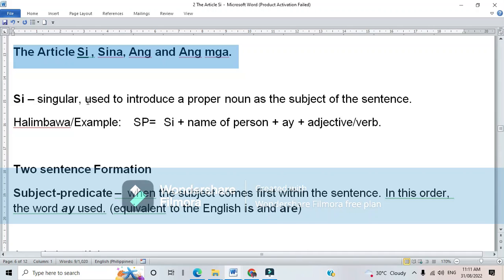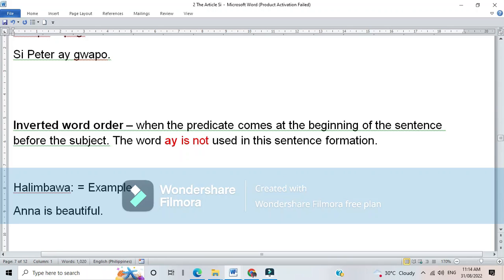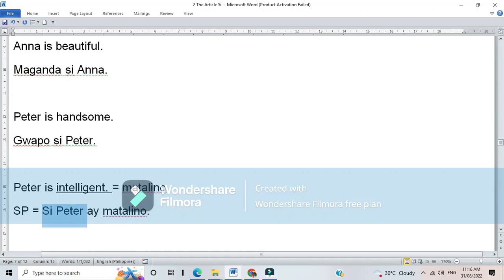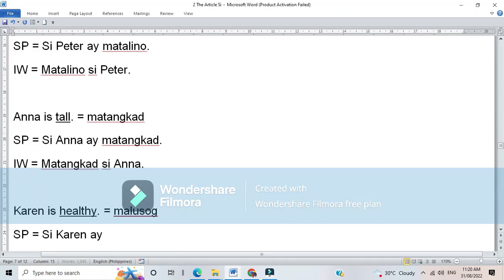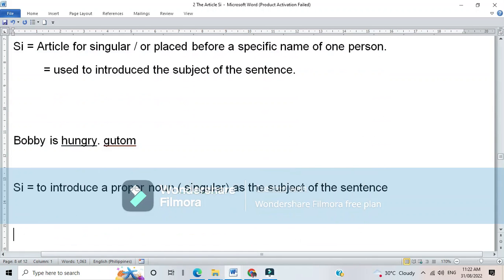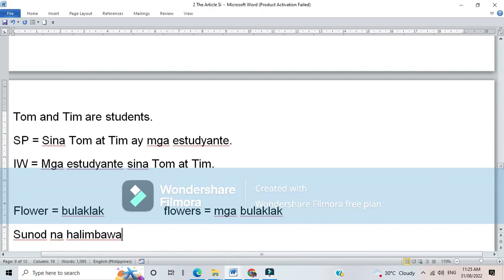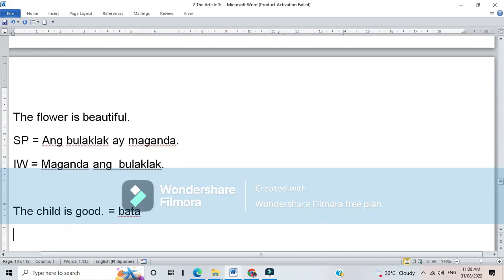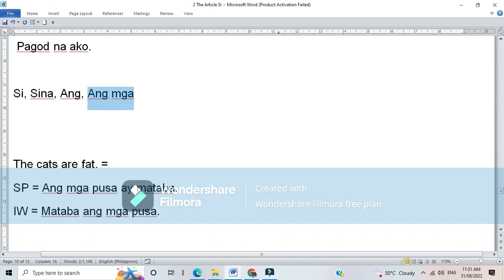Tagalog Lesson 1... You'll be able to construct Tagalog sentences after watching this video.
How are you all, I'm teacher Sally. I'm a professional teacher. If you are interested in learning Tagalog I can help you. I teach Tagalog on italki.com